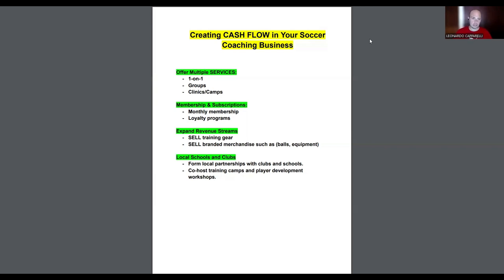⚽ 4 Easy Strategies to Make $5-10k Monthly from Your Soccer Coaching Business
In this video, Leo will share four proven strategies that can help you generate $5,000 to $10,000 per month from your soccer coaching business.